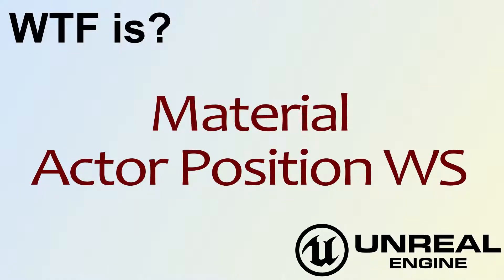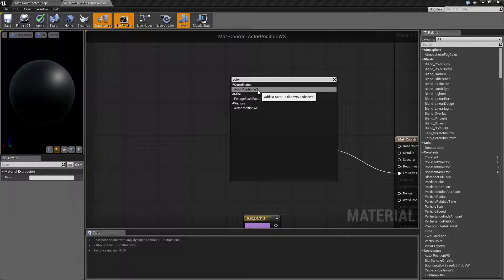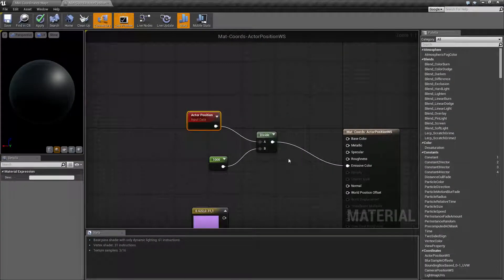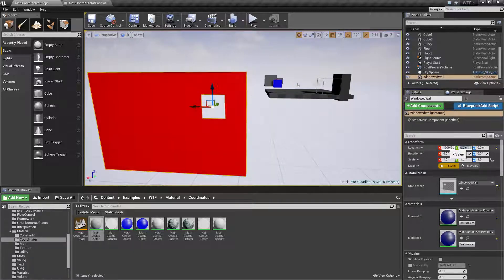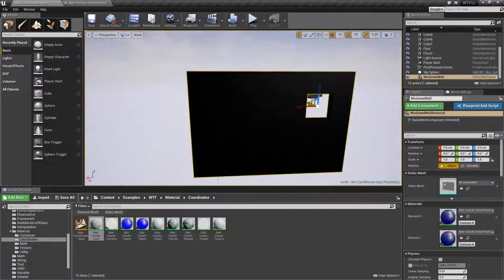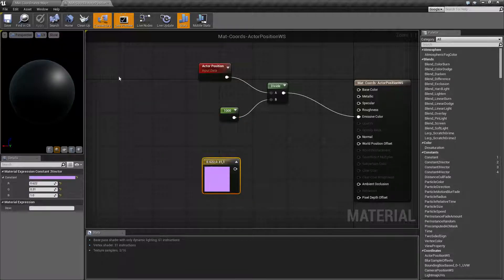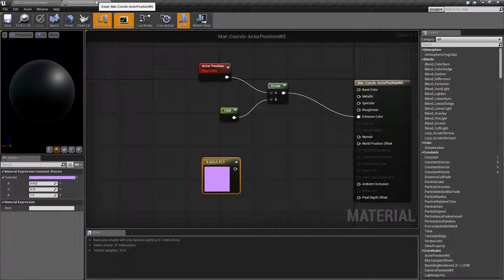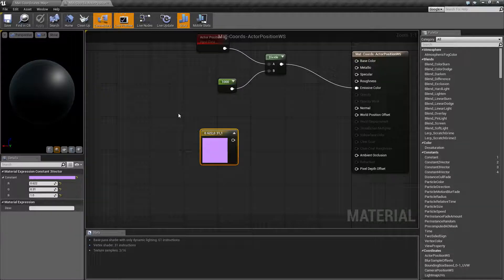WTF Is? Material - Actor Position WS in Unreal Engine 4 ( UE4 )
What is the Material: Actor Position WS Node in Unreal Engine 4